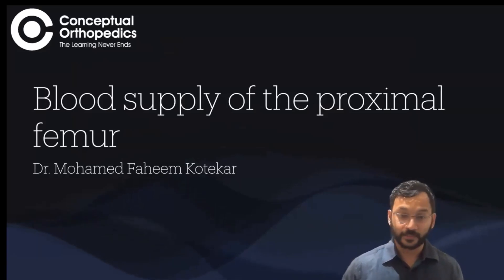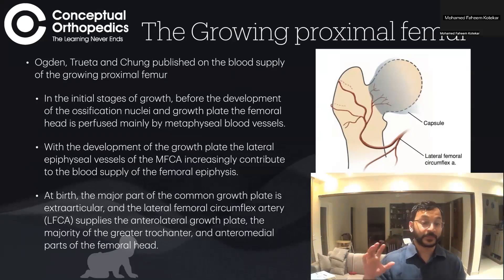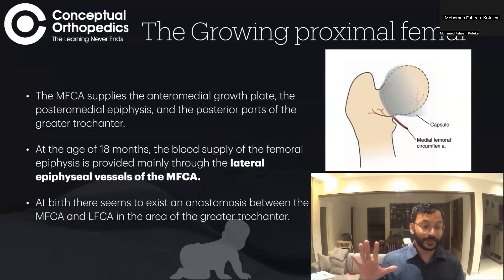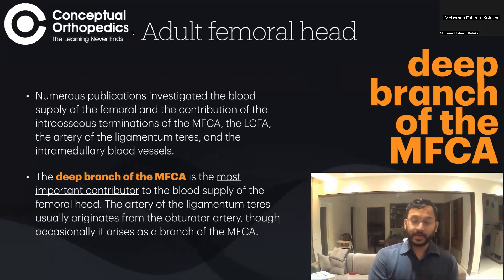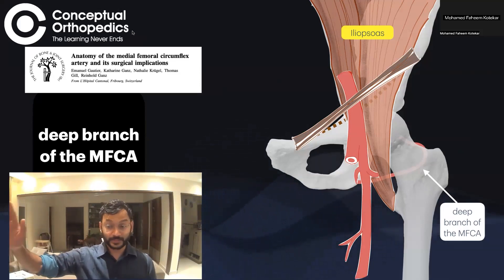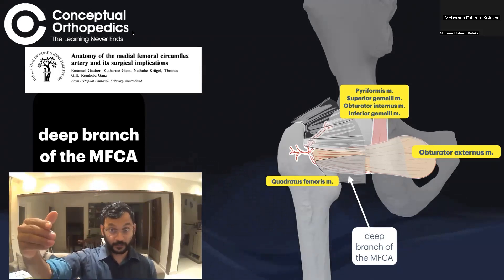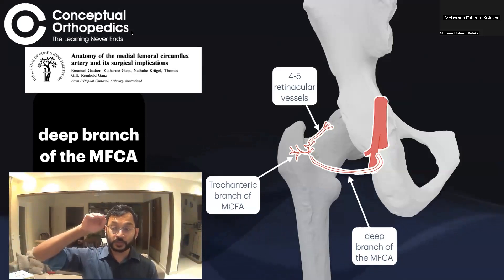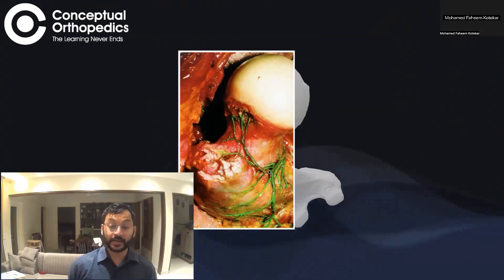Proximal Femur Blood Supply Dr. Faheem Kotekar | Orthopedic Residency | Conceptual Orthopedics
In this detailed video, Dr. Faheem Kotekar explains the complex blood supply of the proximal femur, offering valuable insights for orthopedic residents and medical professionals. He discusses the vascular supply to the femoral head, from childhood through adulthood, and its significance in various orthopedic procedures.

Key Topics Covered:
➡ The blood supply of the adult femoral head, focusing on the retinacular arteries and the deep branch of the medial circumflex femoral artery.
➡ How the blood supply of the growing femur evolves, including the role of growth plates and changes in blood flow.
➡ The important contributions of the lateral and medial circumflex femoral arteries at different stages of growth.
➡ Surgical considerations for preserving blood supply to the femoral head during procedures like hip replacements and fracture repairs.
➡ A detailed description of the blood vessels supplying the femoral head and their clinical implications.

This video is packed with important clinical knowledge, perfect for orthopedic residents, students, or any medical professional looking to deepen their understanding of the femoral head blood supply.

[  dr. faheem kotekar , conceptual orthopedics videos, conceptual orthopedics app, conceptual orthopedics , e conceptual orthopedics, e conceptual orthopedics, orthopaedic video lectures, orthopaedic video lectures, conceptual video ]